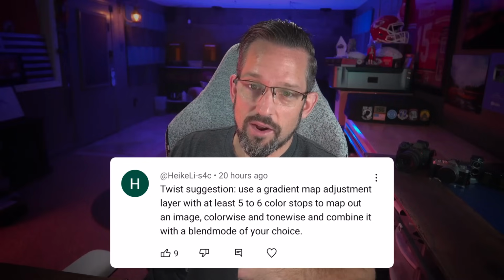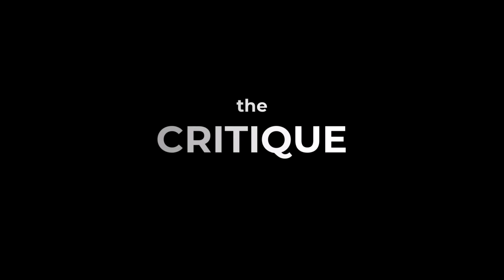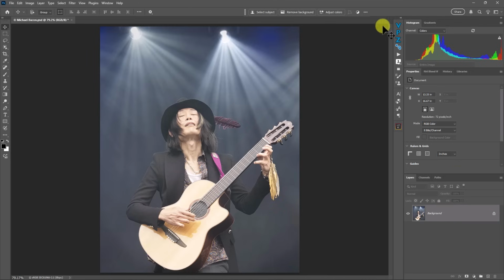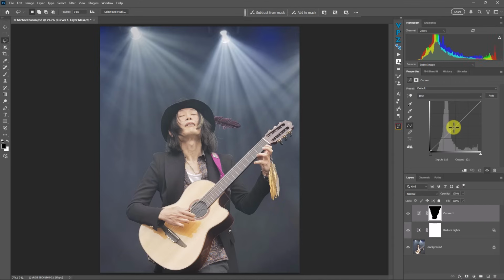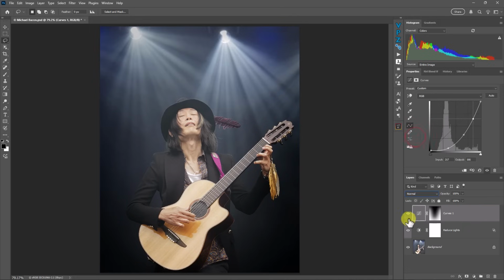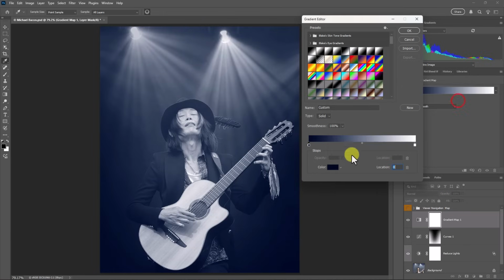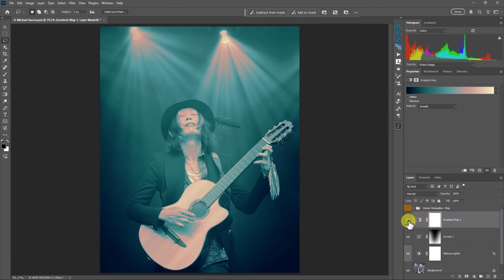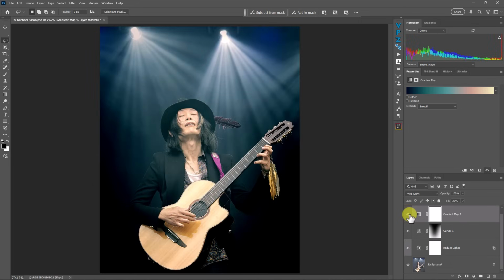WOW! Incredible Gradient Map Technique! • Day 8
30 Days • 30 Critiques – Day [8]
Critiqued Member: Michael Bacon
Showcase Member: Connie McClaran

👇 Get involved, support the mission, and level up your work:
🎨 Support Give Kids Art – Every view, email signup, and subscription helps us donate!
📸 Want your work critiqued or showcased?
Join the f.64 Elite Membership & get access to critiques, courses, and a creative community. $4 from each new monthly membership and $20 from each annual membership are going to Give Kids Art! Your membership provides art supplies for kids.

This is a 30-day creative challenge built for photographers who want to grow.
Each day, I’m critiquing a new image submitted by f.64 Elite members — with a fun twist inspired by your comments. It’s about sharpening your eye, pushing boundaries, and connecting purpose to process… all while raising support for kids in need of creative outlets.

Chapter:
00:00 Introduction
00:40 Question Answered
01:28 The Twist
02:14 The Critique
04:57 The Work
13:47 The Showcase
15:26 The Impact on GKA